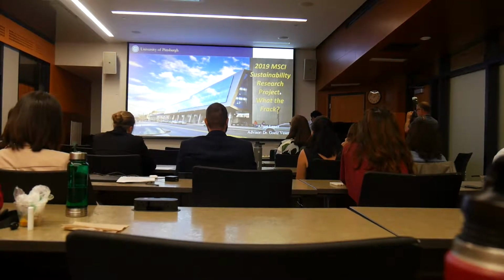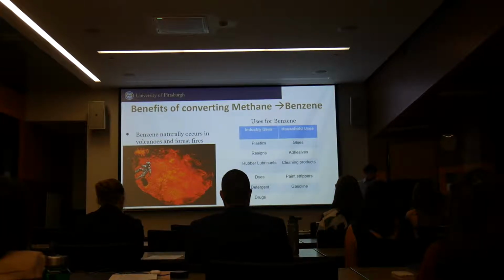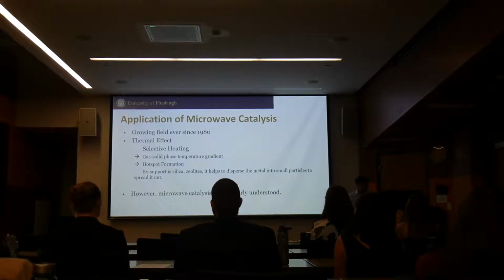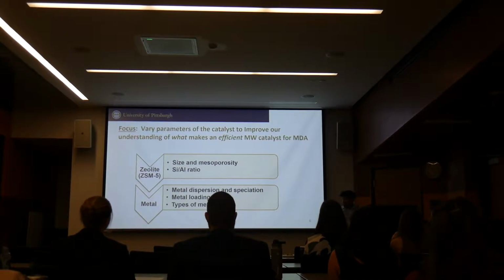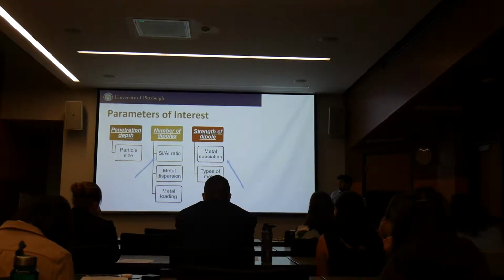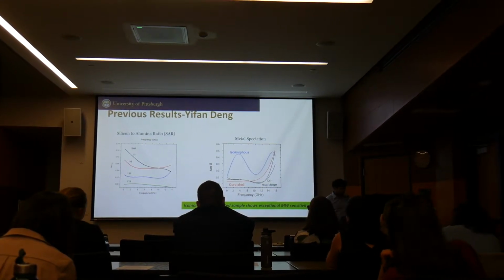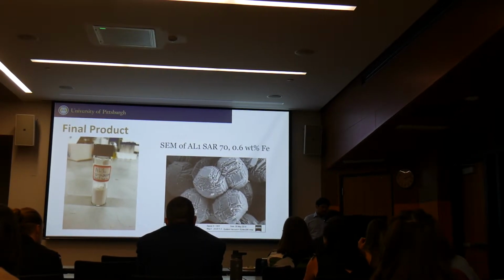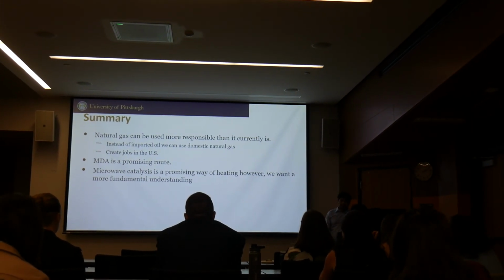The Sustainability of Natural Gas. Turning methane into benzene!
This video talks about turning methane which is found in natural gas into benzene for a more responsible use of natural gas. if you have any questions please feel free to contact me @

Special thanks to my advisor Goetz Veser and graduate mentor  Yifan Deng.